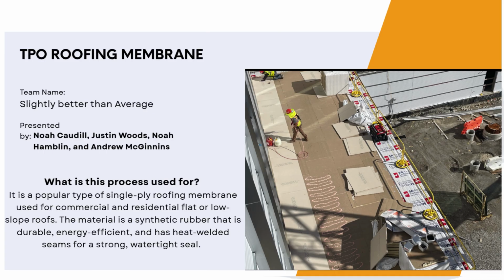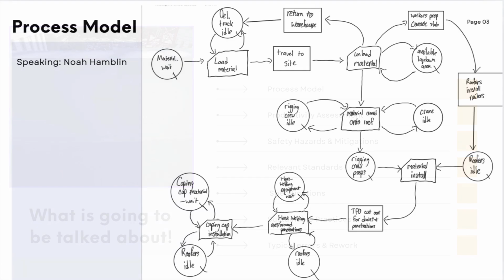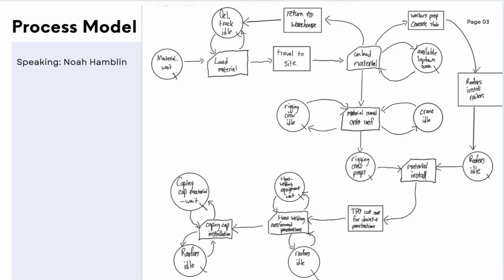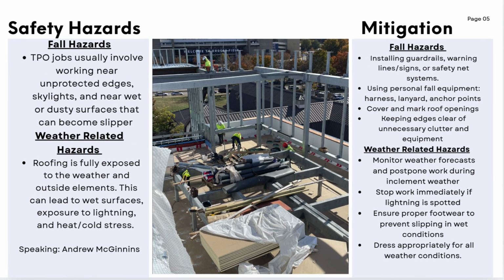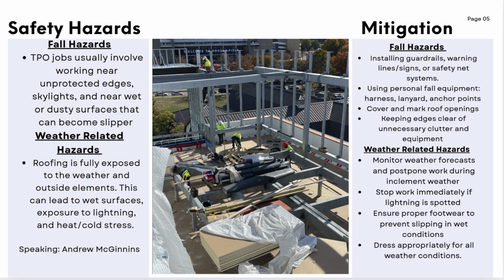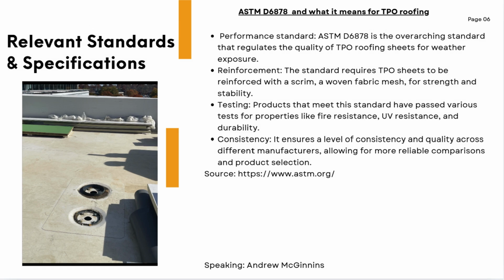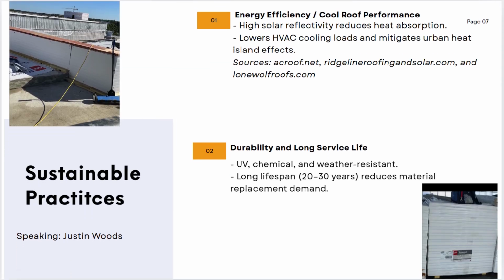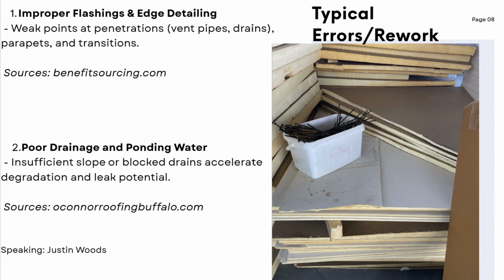CE 508 TPO video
Learn about TPO roofing